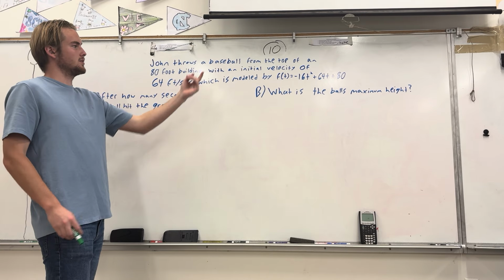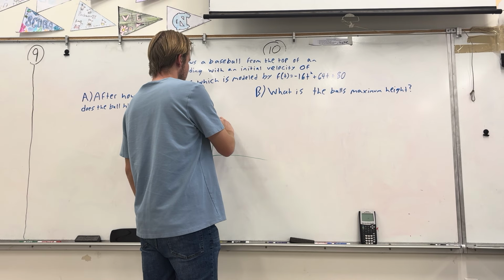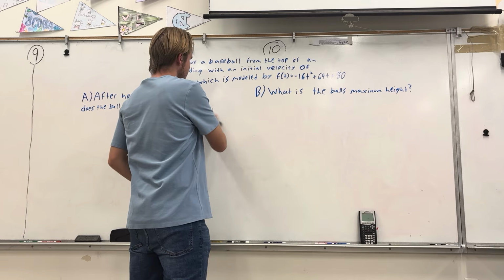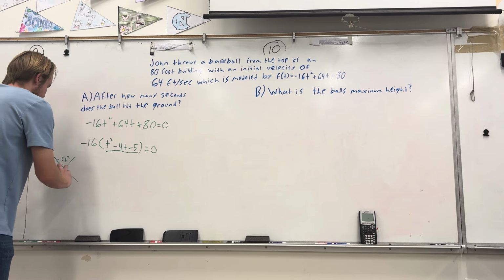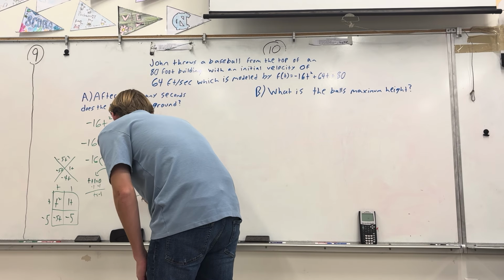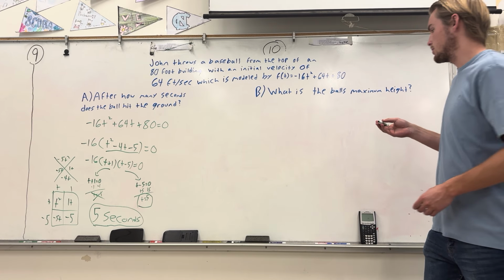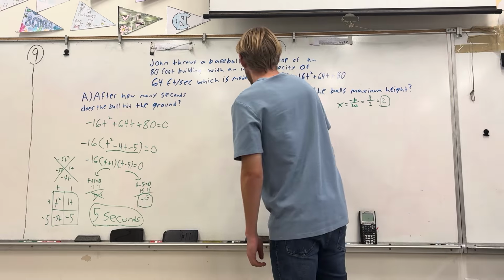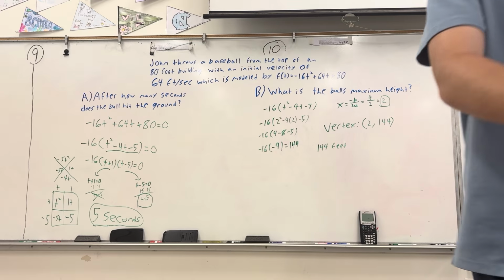A1.24 Projectile motion problems